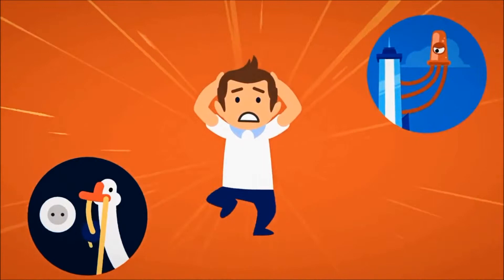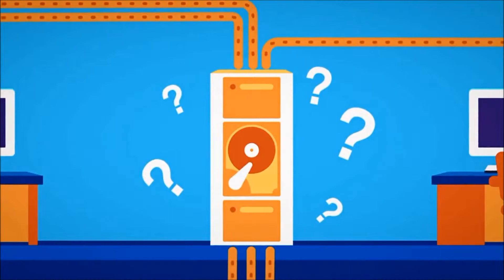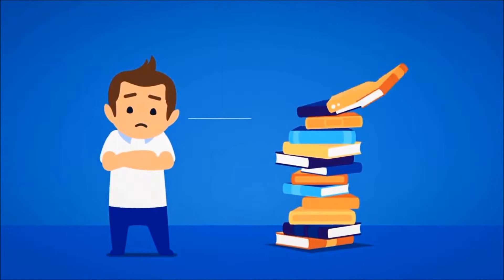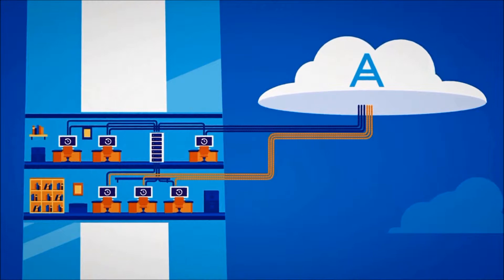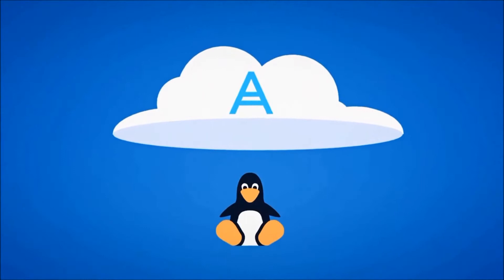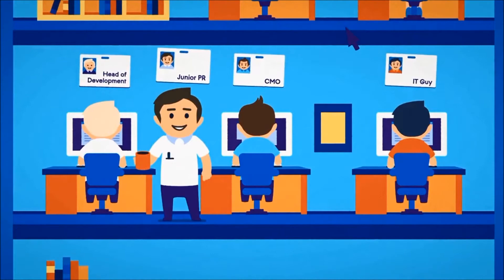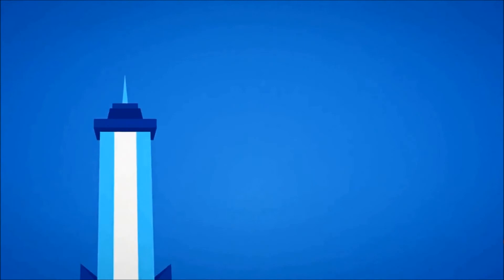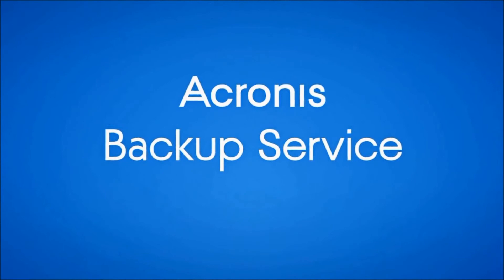iWV - All about Backup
iWV together with Acronis Backup Service solves your business data protection challenges with a complete and easy-to-manage service that backs up any data from any source and recovers to any destination or system. Powered by the Acronis AnyData Engine, Acronis Backup Service protects everything - physical servers, virtual servers and PCs - with backup to your local or network storage and to Acronis’ secure offsite datacenters.